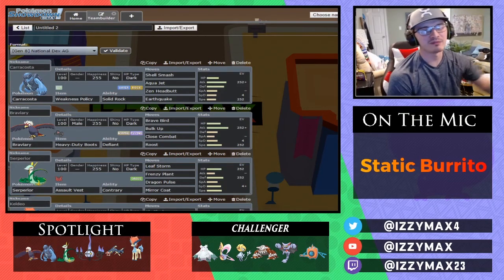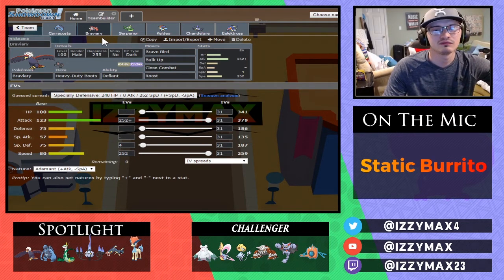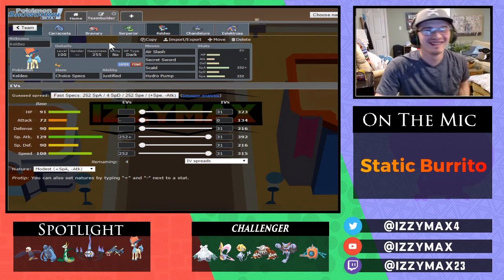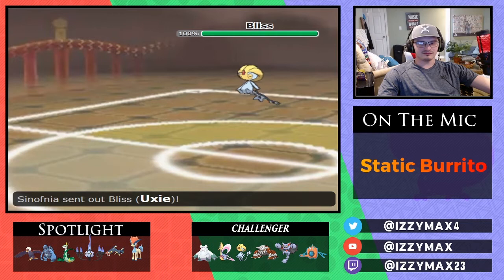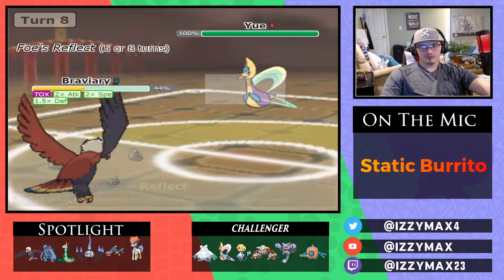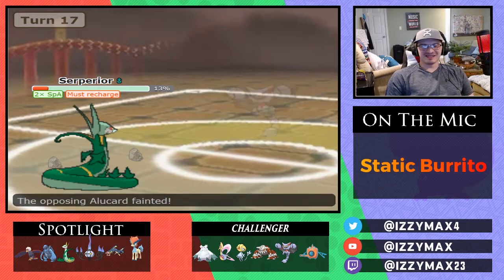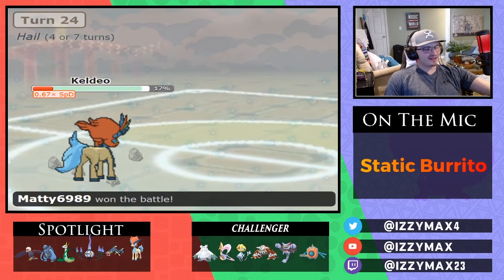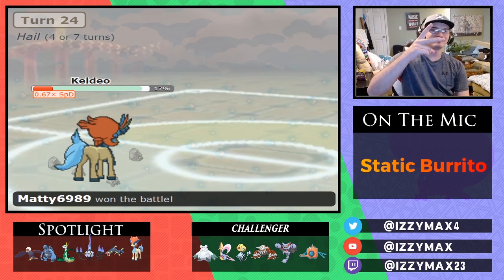SBL Spotlight - Ep. 3 - Ft. Static Burrito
This series is going to geared around the other coaches in the SBL rather than me. Hope u enjoy the different play-styles and thinking of the other coaches.